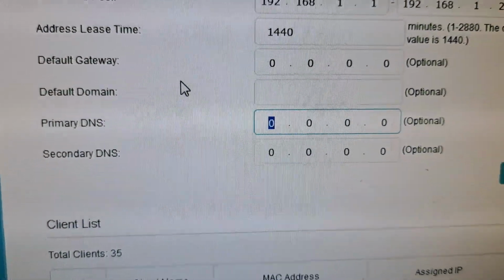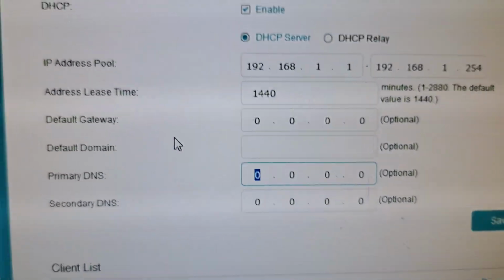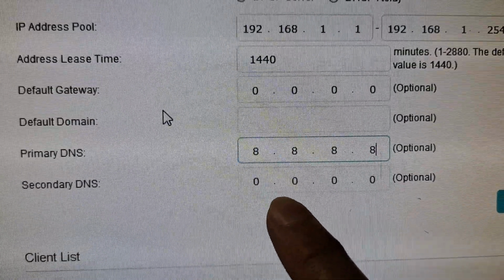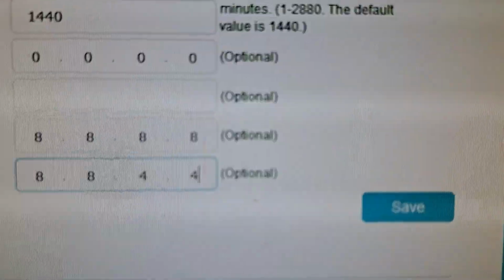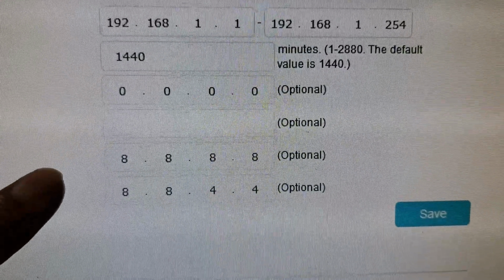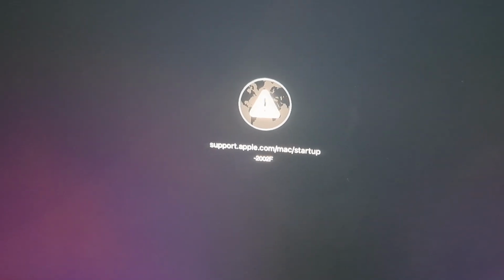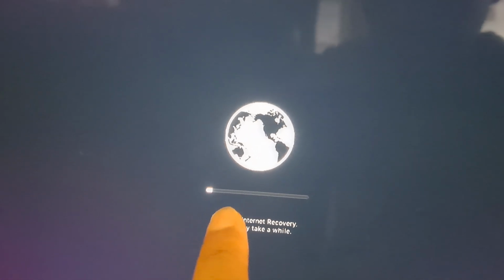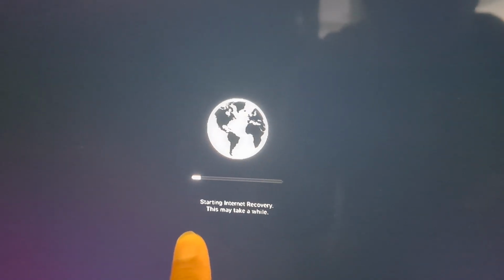🛠️ How to Fix -2002F Error in macOS Internet Recovery Setup | iMac/MacBook/MacBook Pro 💻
Encountering the dreaded -2002F error during macOS Internet Recovery on your iMac, MacBook, or MacBook Pro? This step-by-step guide will help you troubleshoot and resolve the issue effectively. Learn how to check your network connection, reset NVRAM/PRAM, and use the correct macOS recovery methods to get your device back on track. Perfect for those setting up their Mac or recovering from unexpected system failures.